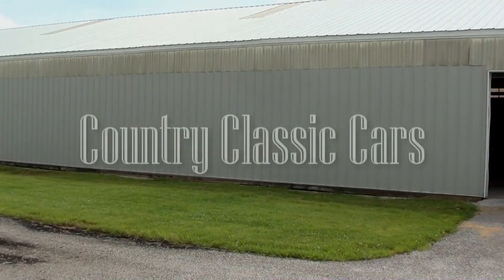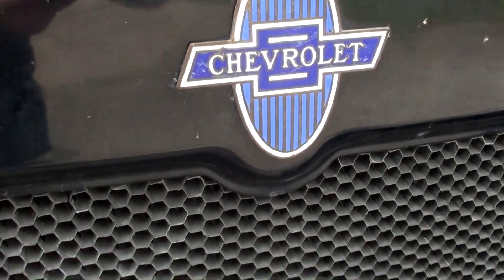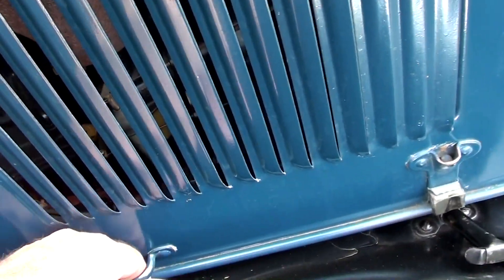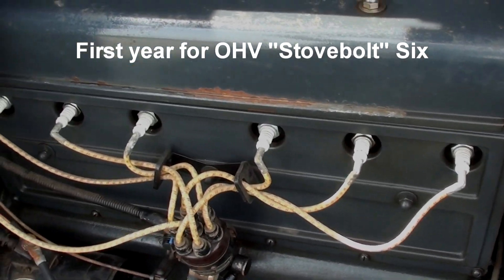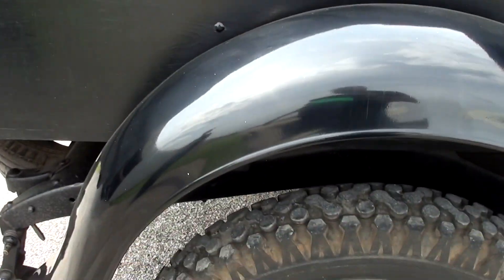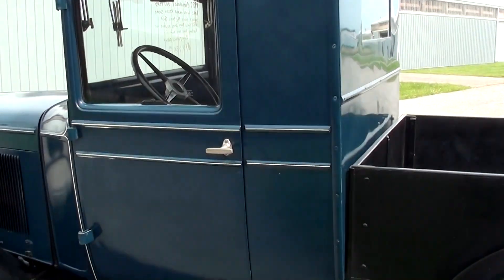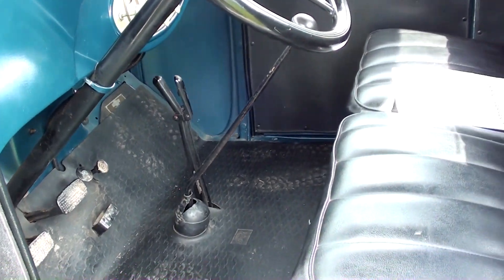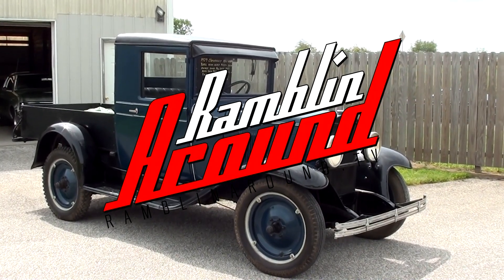1929 Chevy Pickup 194 Cubic Inch Stovebolt Six at Country Classic Cars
We thought you might like a look at this nicely restored 1929 Chevrolet Pickup.  1929 was the first year of Chevy's OHV "Stovebolt" Straight Six.  This particular engine displaces 194 Cubic Inches and is backed by a 3 spd manual trans.  This truck is really clean and they say it runs great.  I hope you find it interesting, thanks for taking a look!